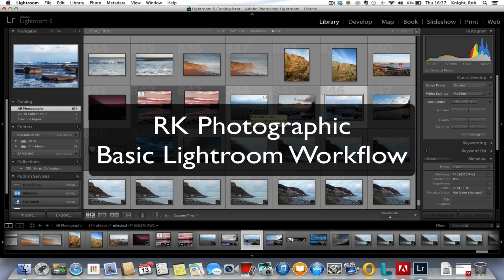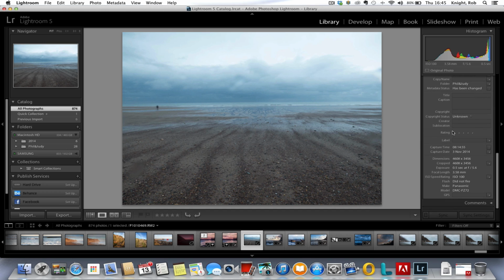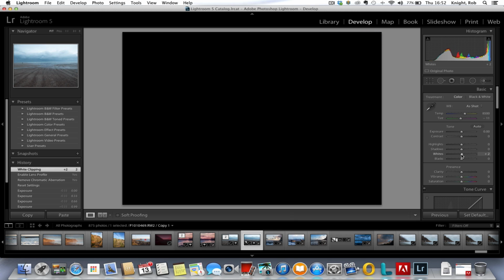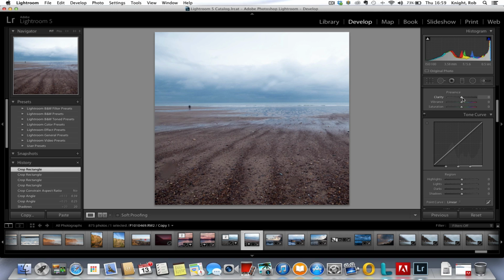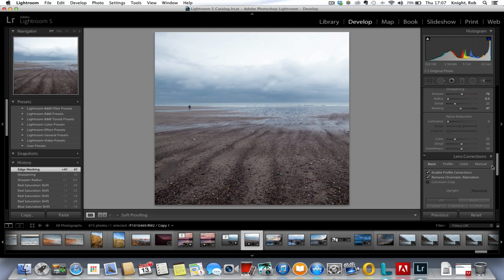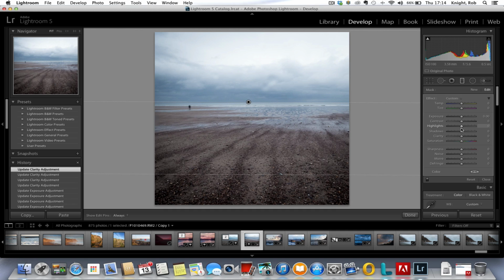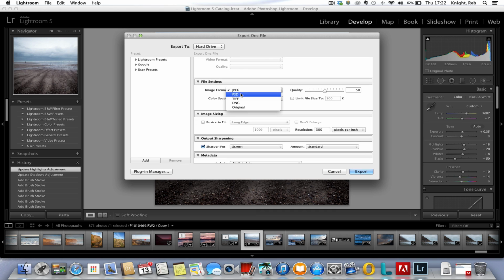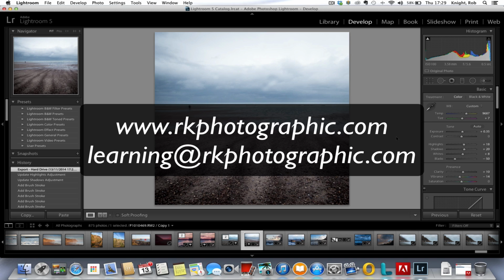RK Photographic - Basic Lightroom Workflow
A basic Lightroom workflow for photographers to edit images quickly and efficiently using the Adobe software.